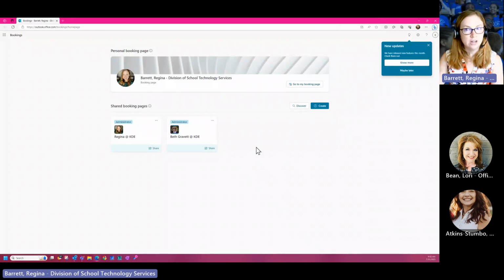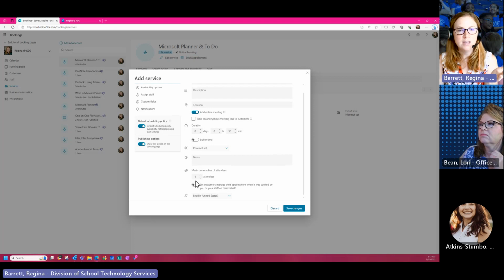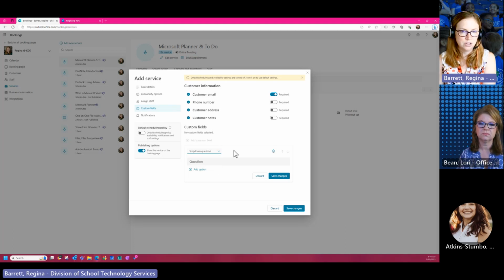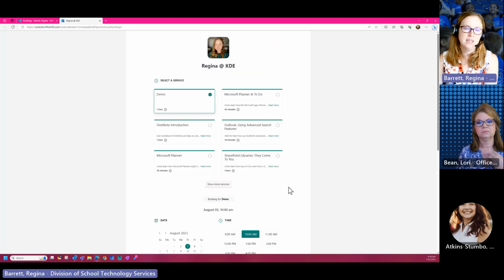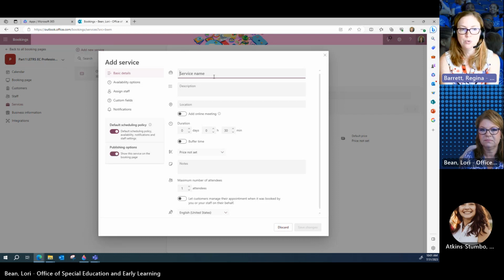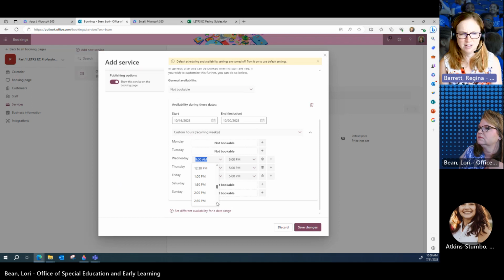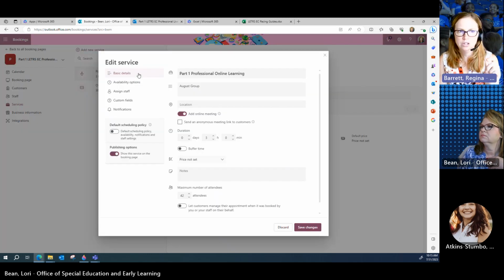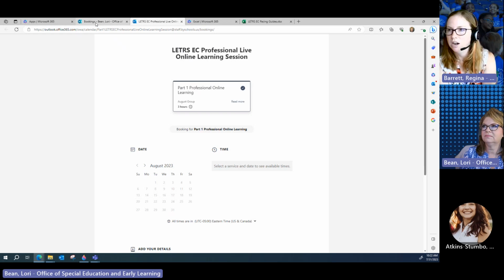LETRS EC participants Microsoft Booking